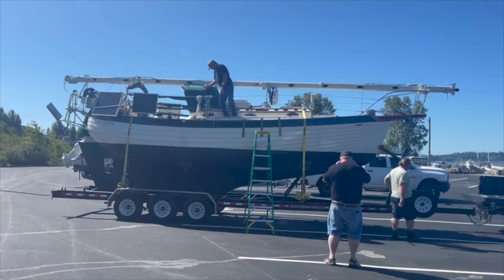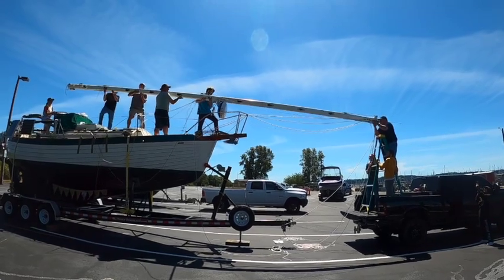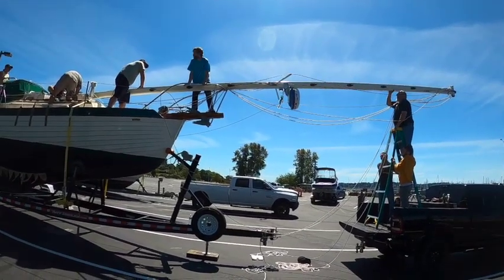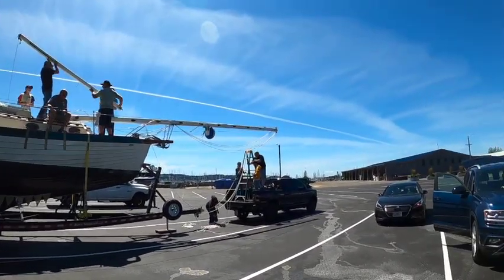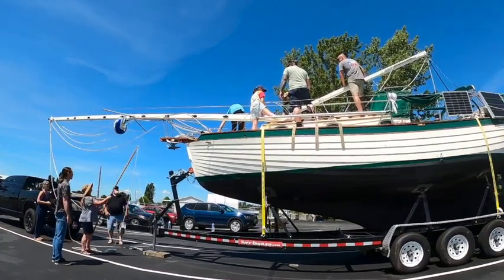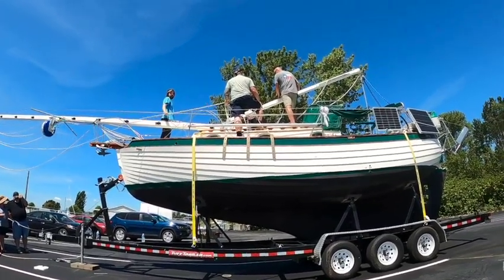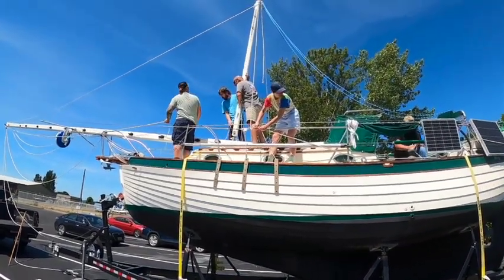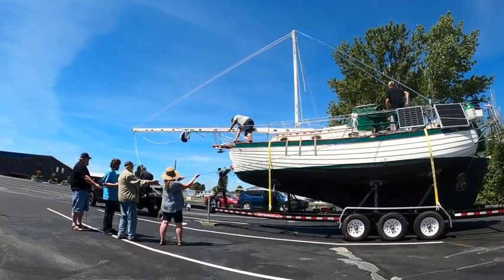56. Nor'Sea 27: How To Raise The Mast!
I will be leaving soon on a circumnavigation on my little Nor'Sea 27 sailboat.  This channel shows the refit and preparation of my boat and then sailing videos as I sail her on a CIRCUMNAVIGATION of the world.